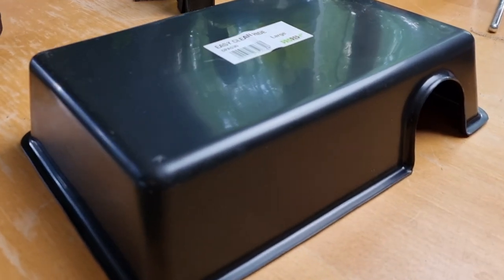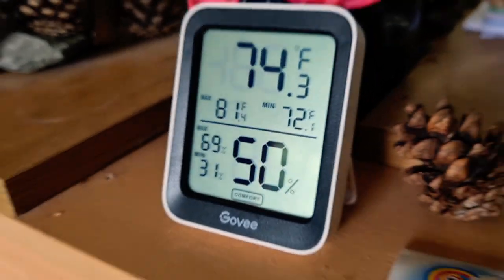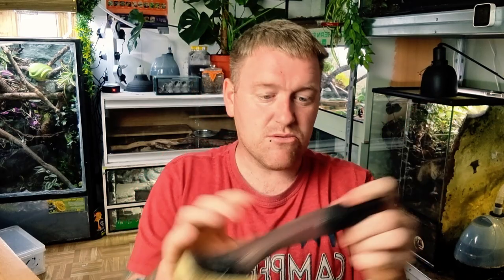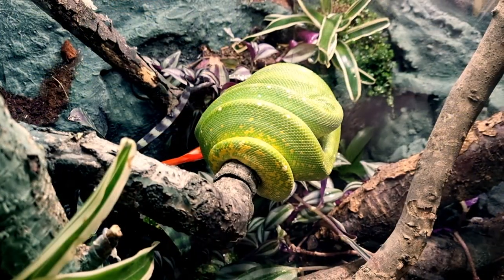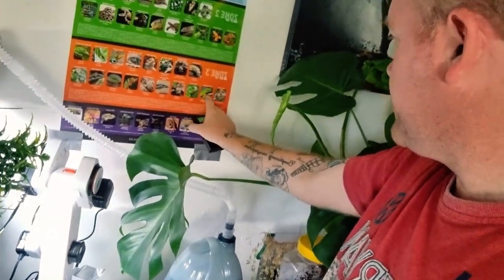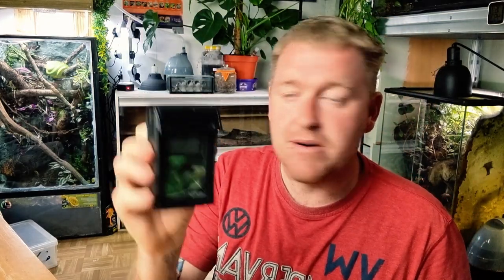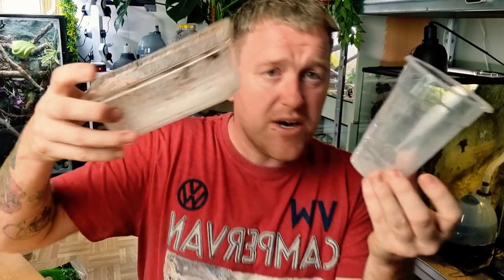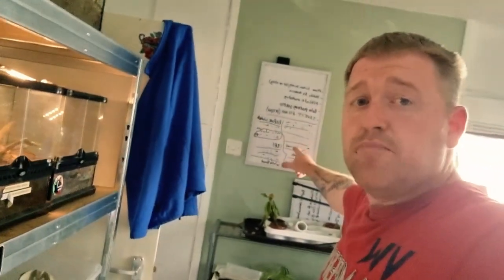These Make Keeping Reptiles Easier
There are so many little things that can be done to make keeping reptiles that little bit easier. Some may say automatic. Along with a few products to make having a pet reptile happy, healthy and fighting fit.

govee thermo hygrometer

govee smart thermo hygrometer

govee smart thermo hygrometer home

Solar meter 6.5
Swell reptile
Amazon uk
Amazon USA

Ferguson zones